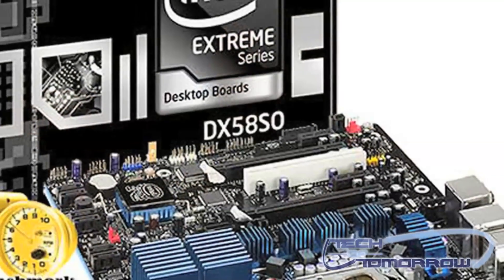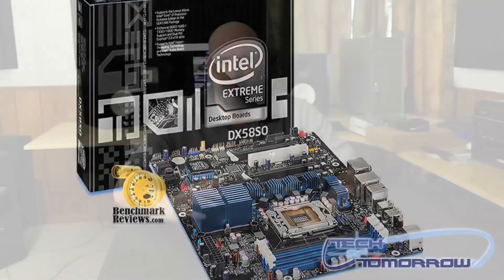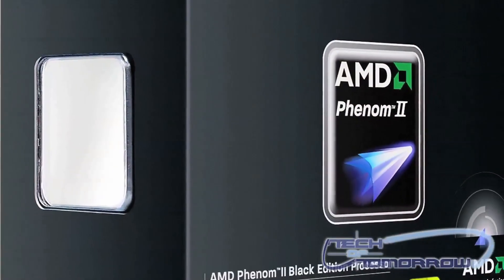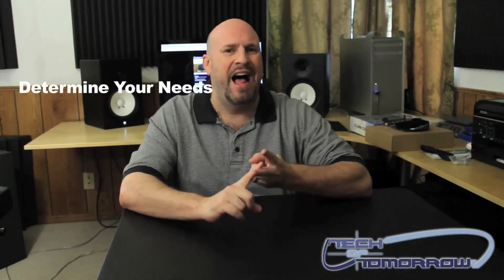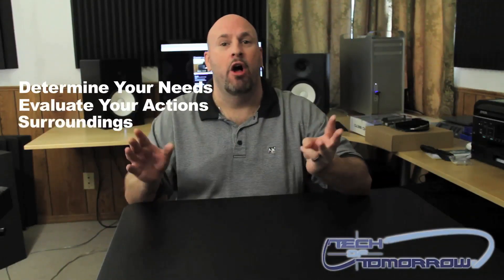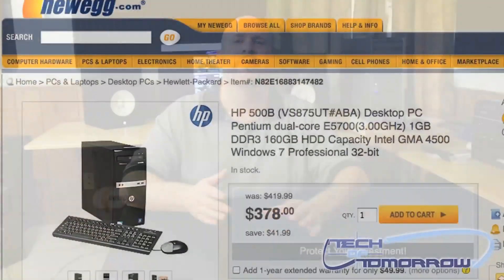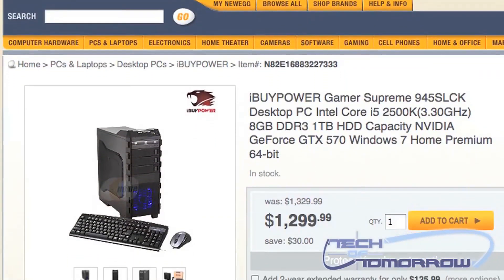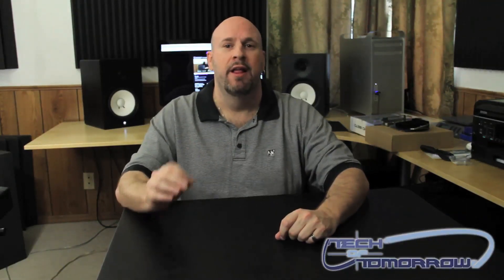Tips For Buying A PC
Breakdown of what tips you need for a new PC.